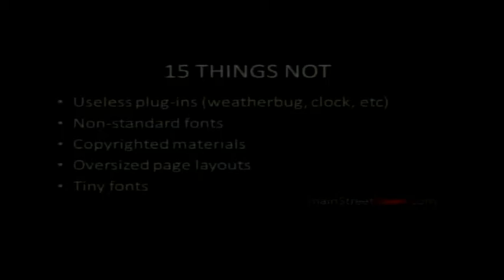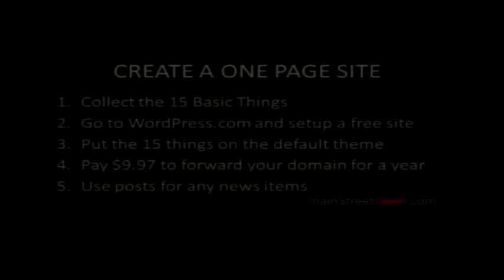MinistryCOM Webcast: Website tips & tricks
Cory Miller from iThemes.com, and Terrell Sanders from MainStreetOpen.com will share their favorite website tips and tricks for ministries.